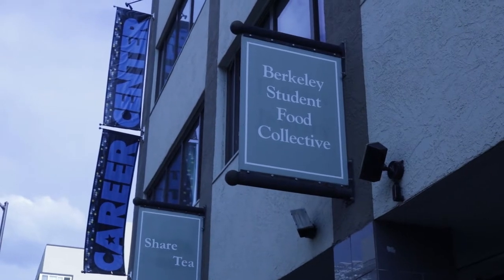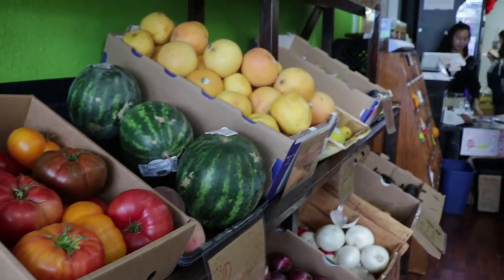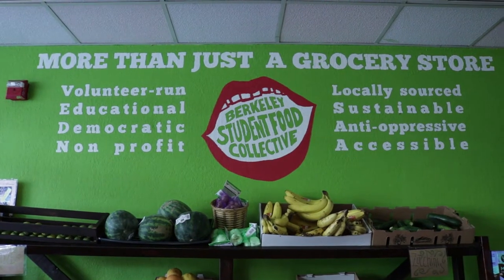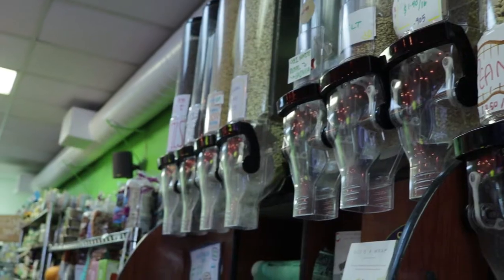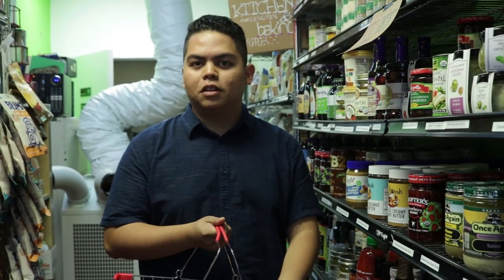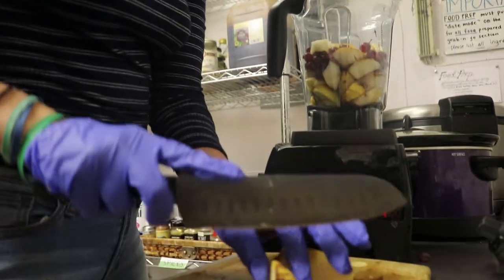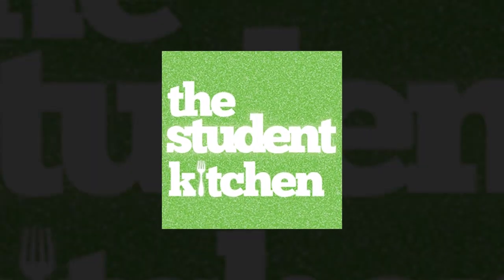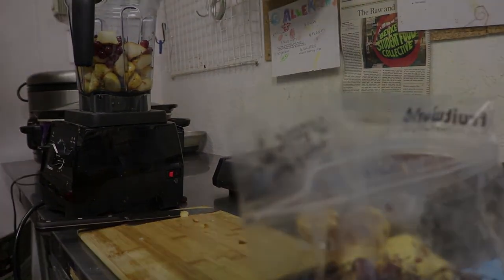The Student Kitchen to Address Food Insecurity, Access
In a year-long effort, folks at  Cal Dining, Basic Needs Security Committee, Berkeley food Institute, and the collective, are reimagining what it means to minimize food waste with The Student Kitchen. Thomas Manglona Reports.